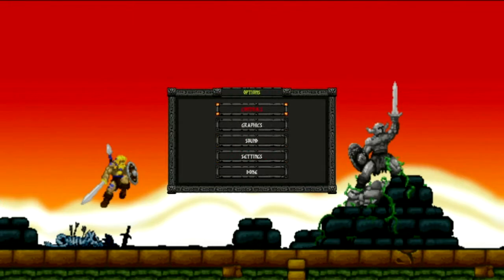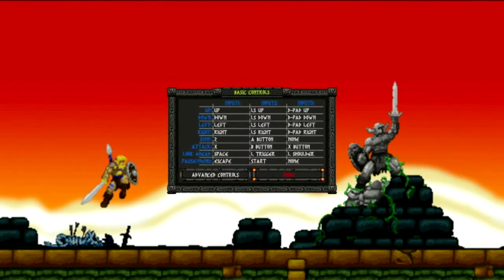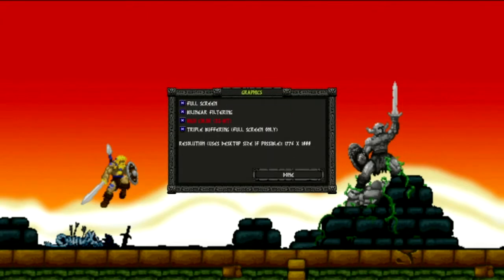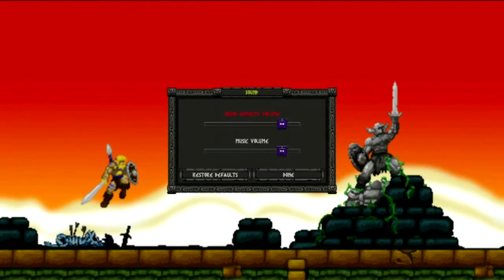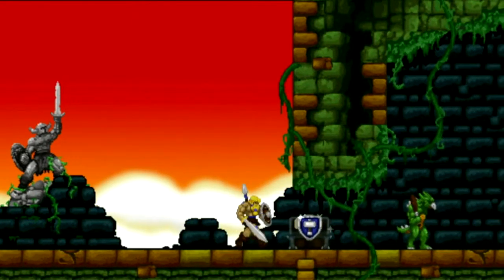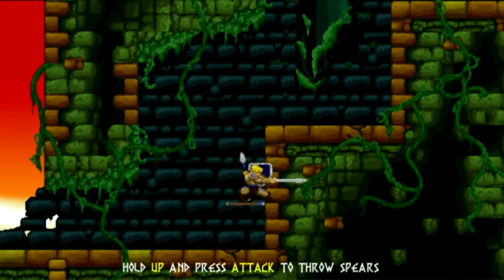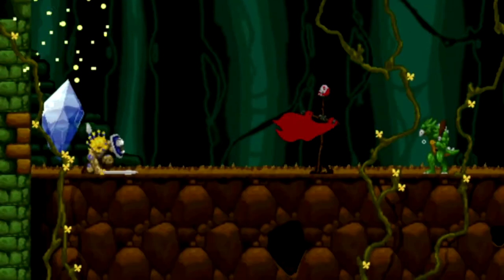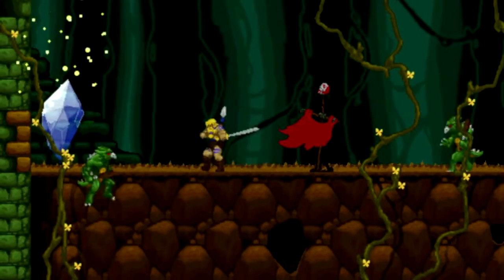Volgarr The Viking (He-Man Special Edition) [Let's Play]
Saying that the lead character seems to look like he should be someone else...